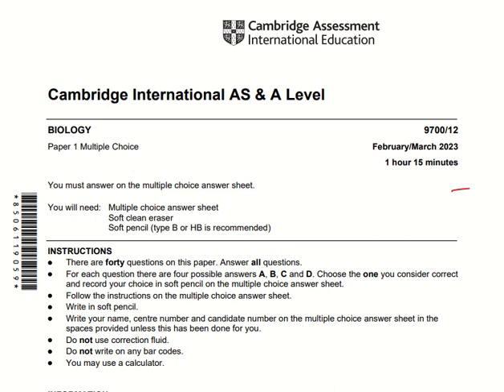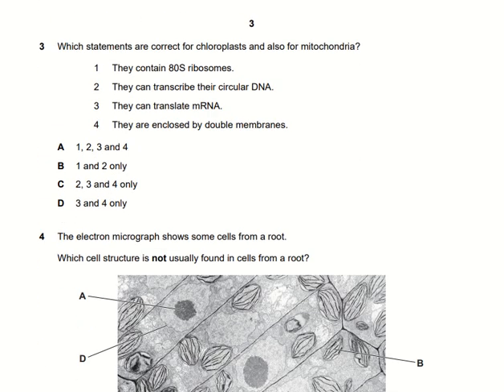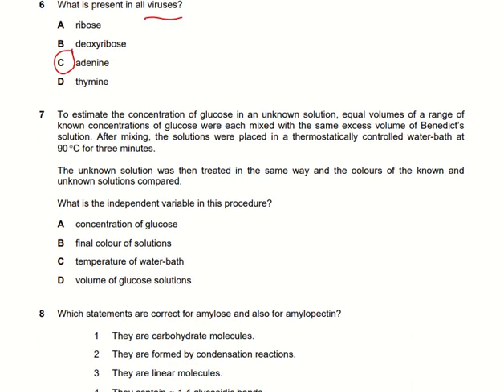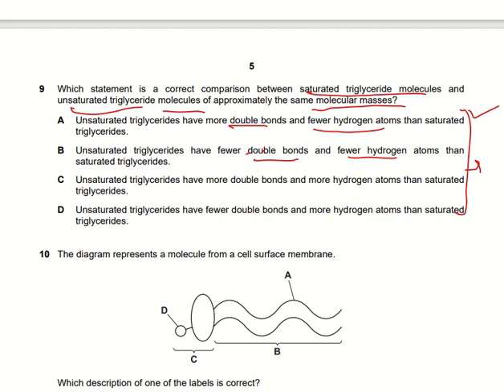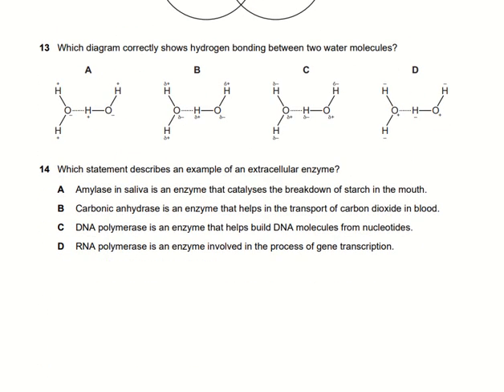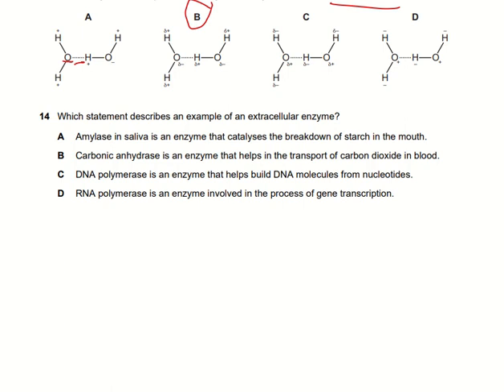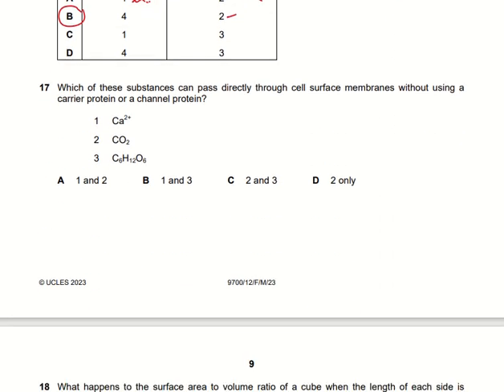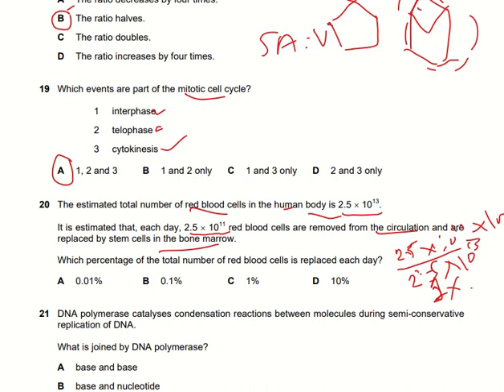A-level Biology past paper March 2023 QP#12 Solved MCQS#1-20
In this channelstudents can learn about Alevel biology, solved past papers and solved topical past papers.
Biology Made Easy
Short Biology Lectures
Biology Notes
Biology Past Papers
Biology Guess Papers
Biology5090 past papers
Biology 9700 past papers
5090
9700
CIAE